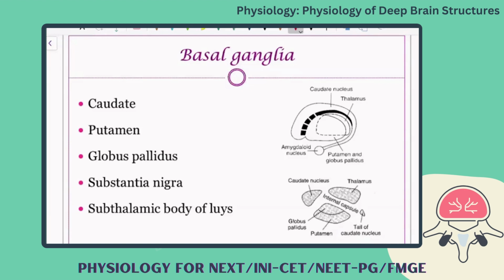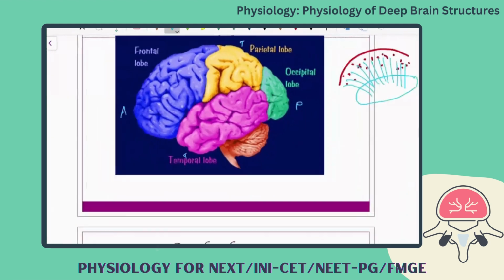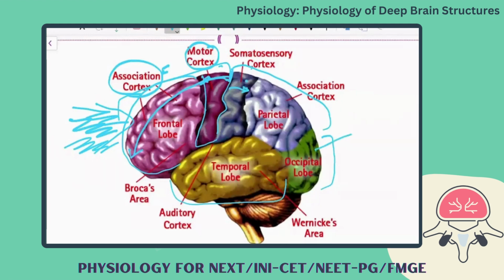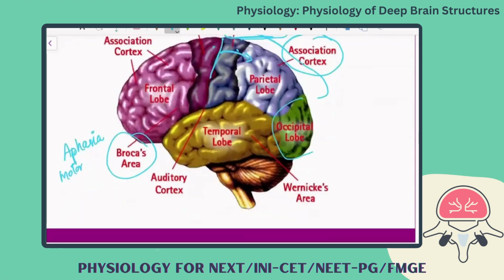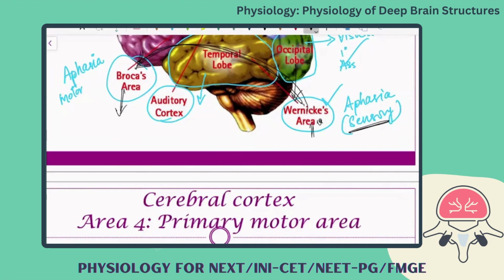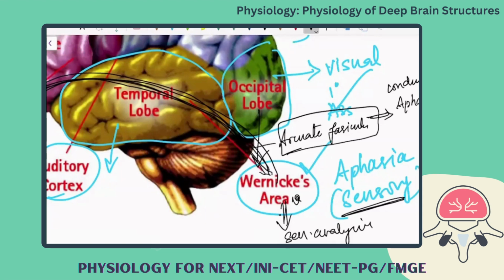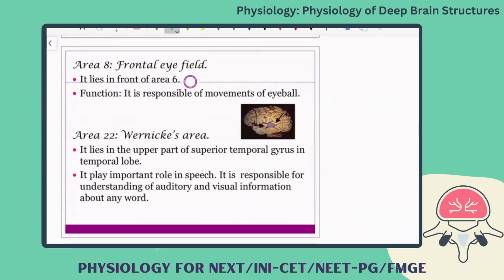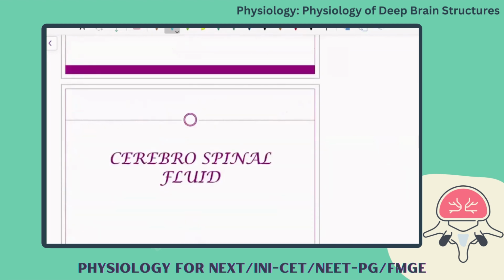Physiology of Brain Structures | Physiology for NEXT/INI-CET/NEET-PG/FMGE | DMA Chennai